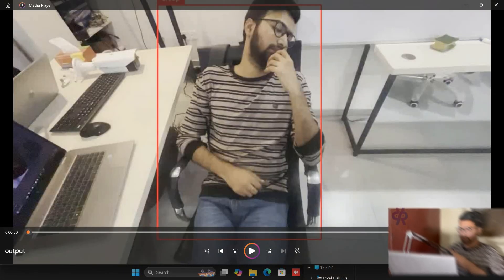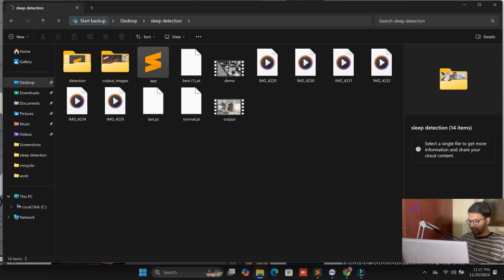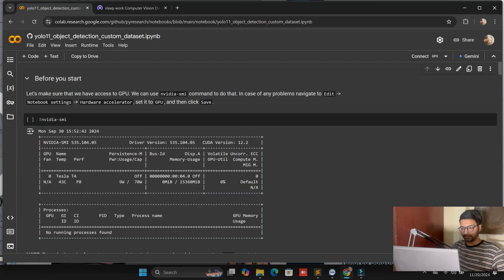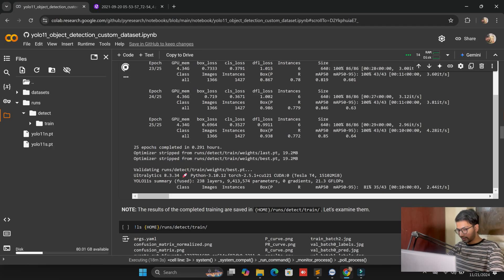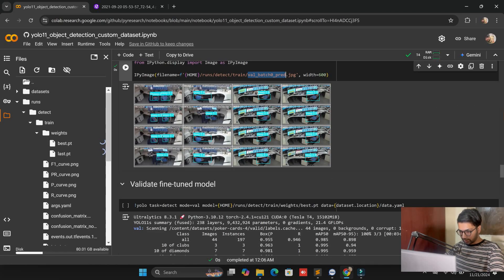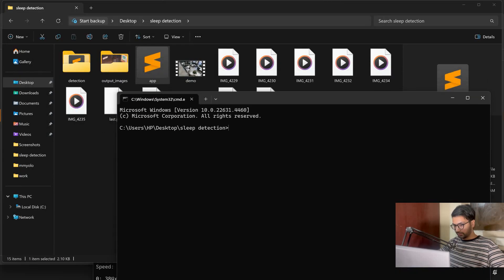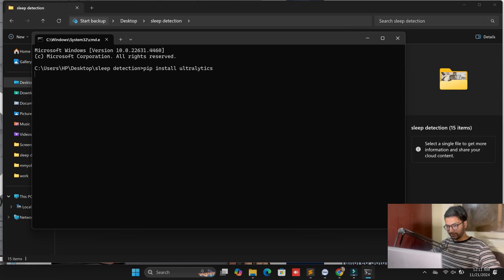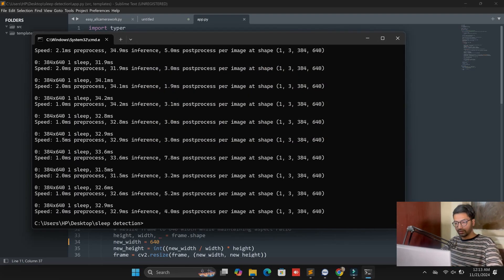Sleep Detection at Work Using YOLO11 with a Custom Dataset | AI Breakthrough!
🚀 Sleep Detection at Work Using YOLO11 | Custom Dataset 🚀